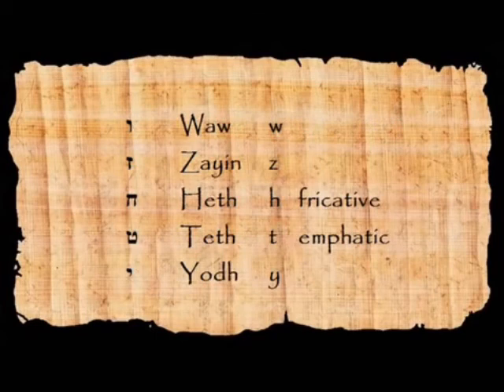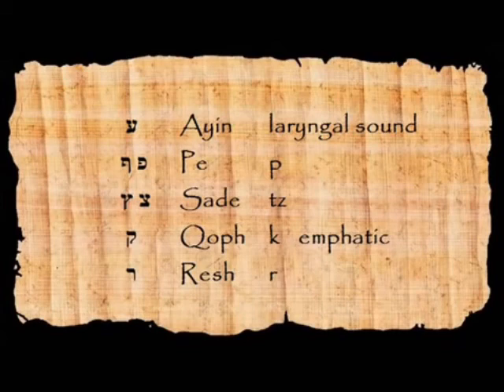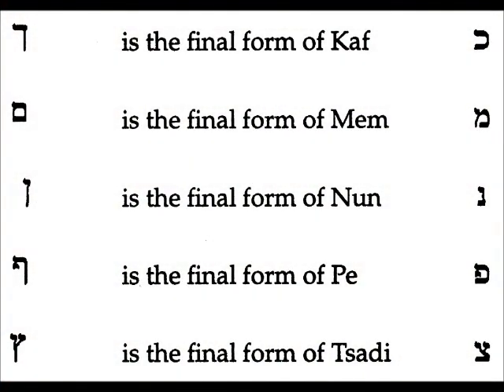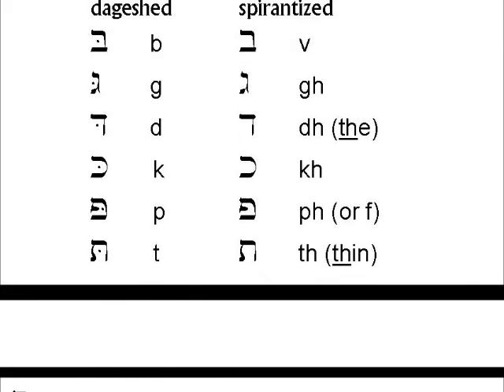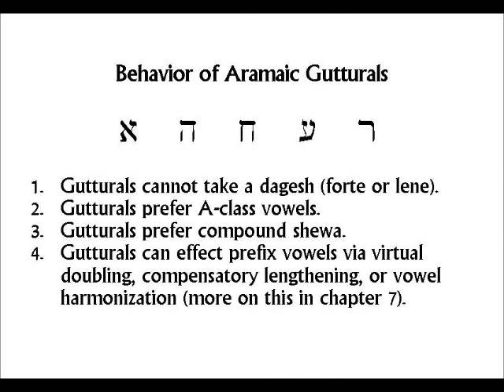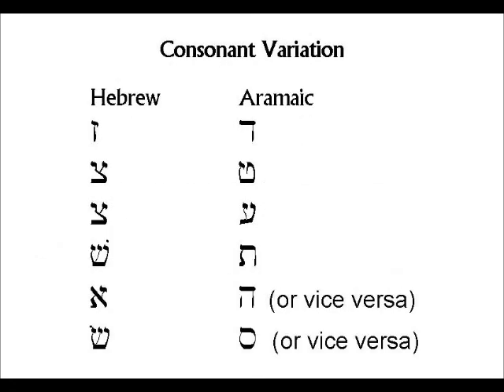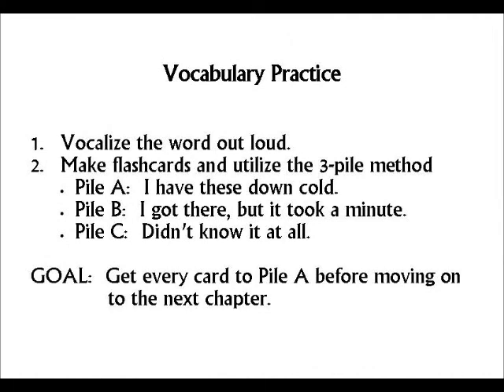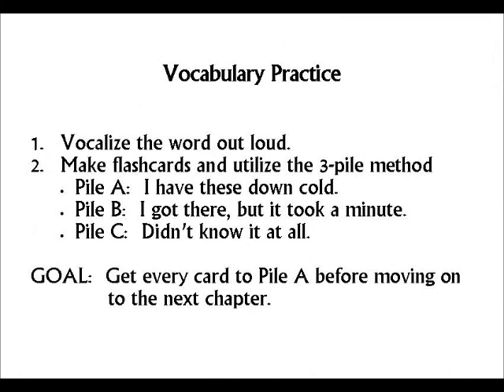Basics of Biblical Aramaic Lesson 1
A brief video covering the first chapter of Van Pelt's Basics of Biblical Aramaic.